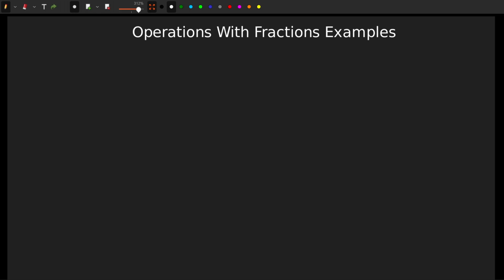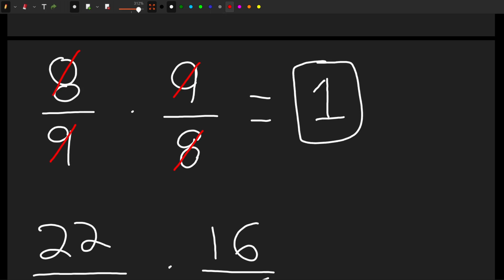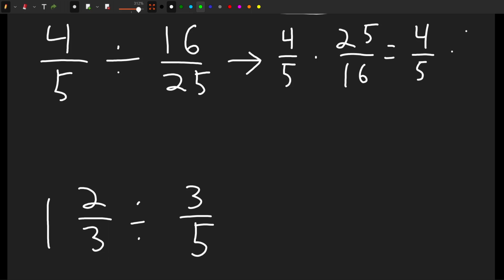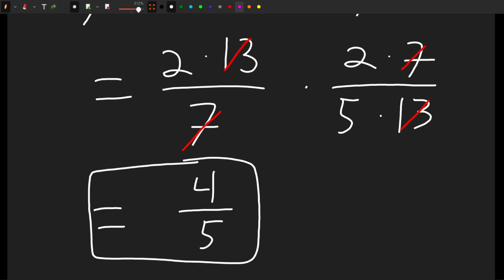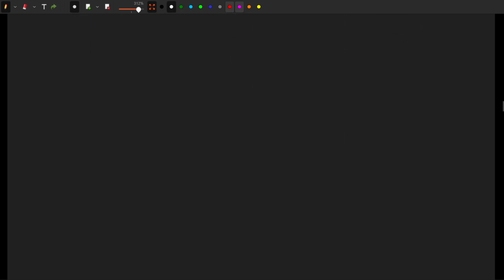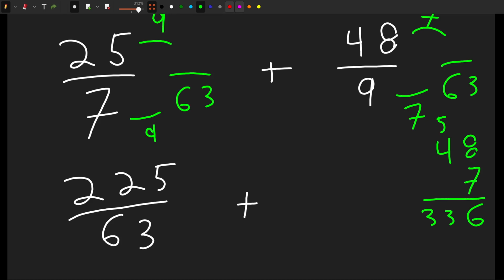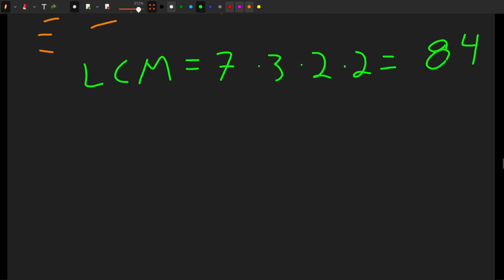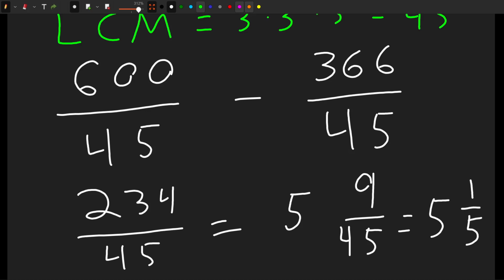10 Operations with Fractions Examples - Algebra 1/2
Operations with Fractions Examples